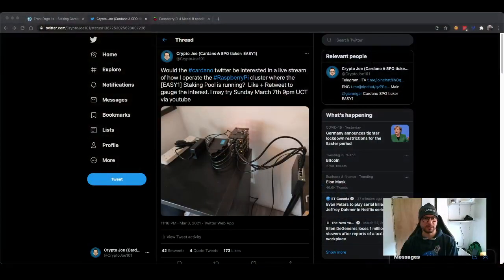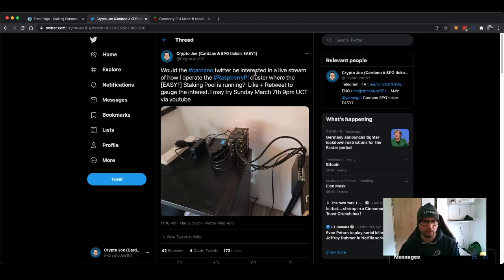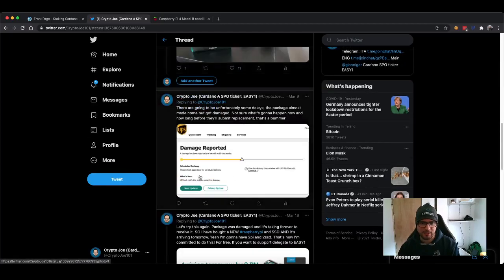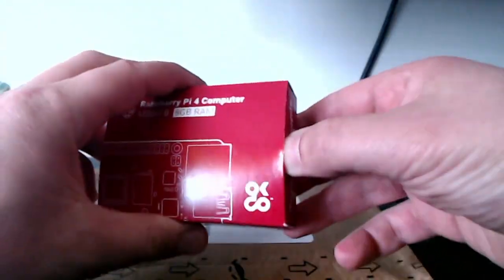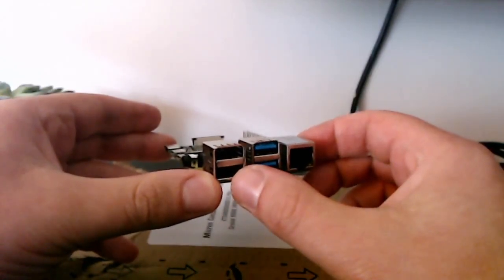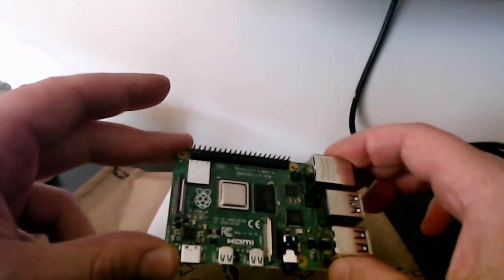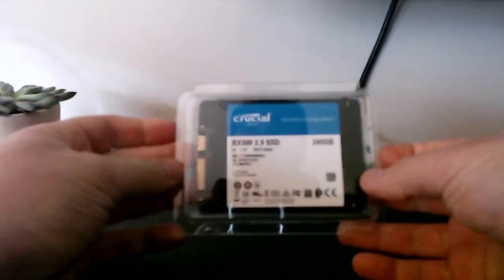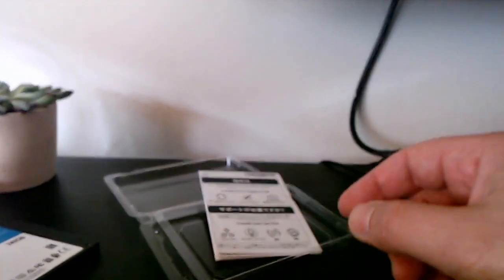Episode 0 - The unpacking - Raspberry PI Cardano Stake Pool Tutorial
This is the Episode 0 of a series of tutorial where we launch a Cardano Stake Pool on a Raspberry PI.

In this episode a brief introduction to this project and the unboxing. Enjoy

If you enjoyed the content of this project, please consider donating ₳D₳ to: addr1qyma8s3sehdhn626ls5v8y3xwm0w7lhlwqznxggnw4slcwavatgc4hdkune2k9xalx3tgskrva0g243ehggg8wkkpzdquegjwp